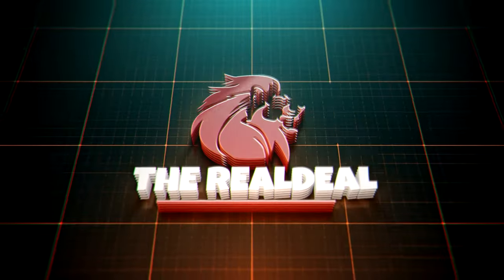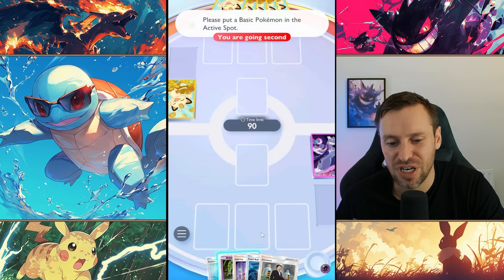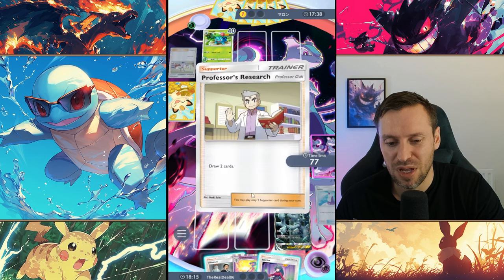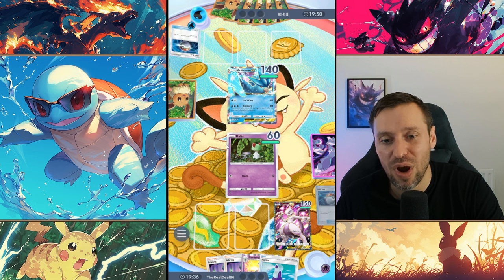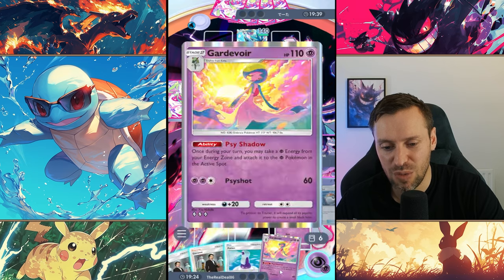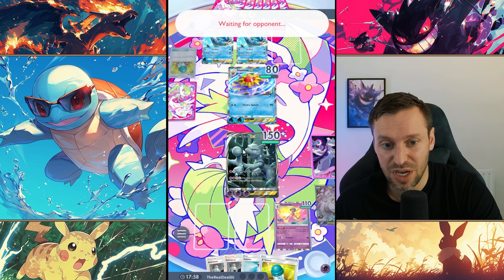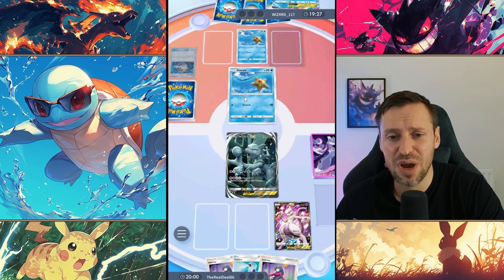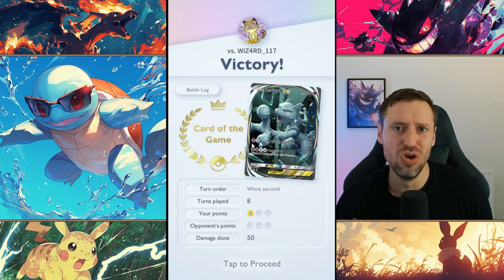Mewtwo EX Deck destroys EVERYONE :Pokemon Pocket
00:00 The Deck
3:29 Battle 1
10:21 Battle 2
13:58 Battle 3
20:34 Crazy OUTPLAY!
21:36 battle 5
- Discord Realdeal#8586